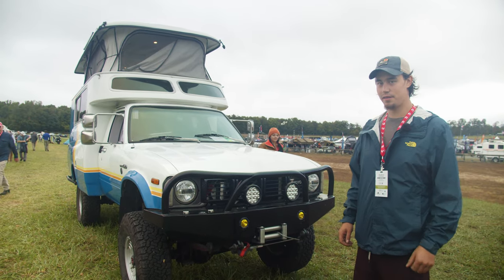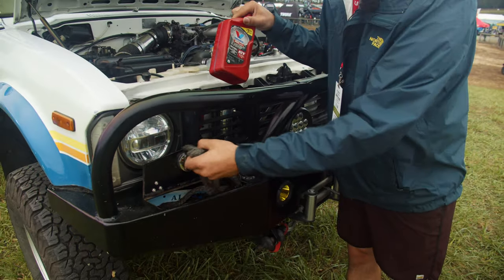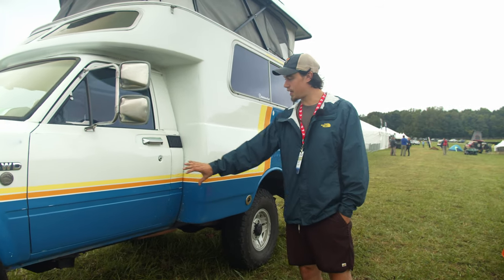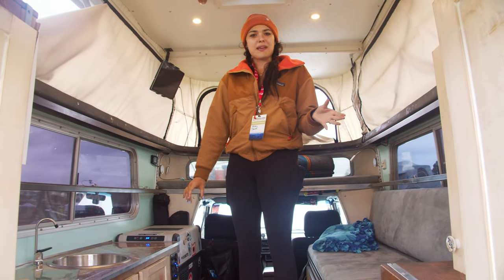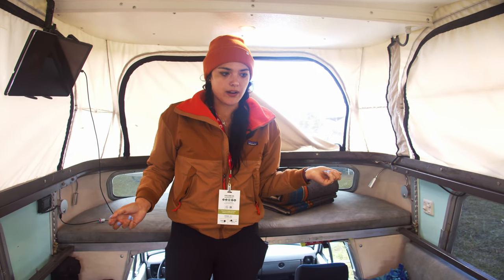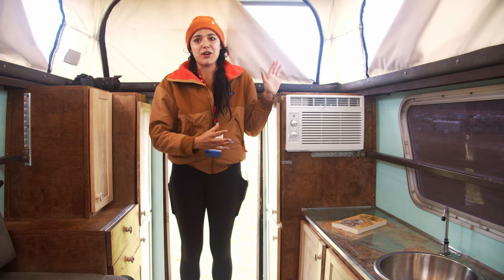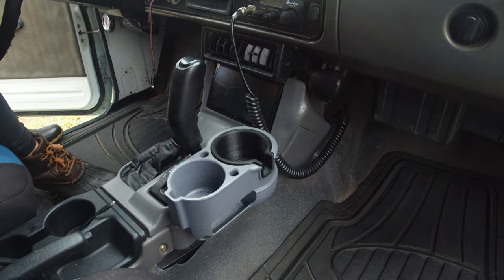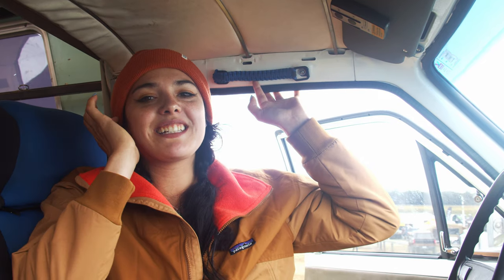Toyota Chinook RestoMod - Overland Walkaround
When we saw this vehicle, we had to know more!
Austin and Ashley are from Fairbanks Alaska and they wanted a rig they could live in, offroad and see the world. They started with Toyota Chinook, and combined it with a 1982 toyota pickup and a  '99  4runner. The result is far more capable than any original Chinook.

Our gear in this rig:
Headrest Trash Bag